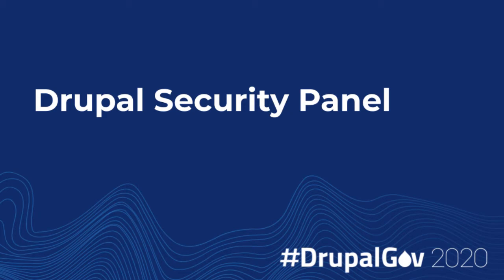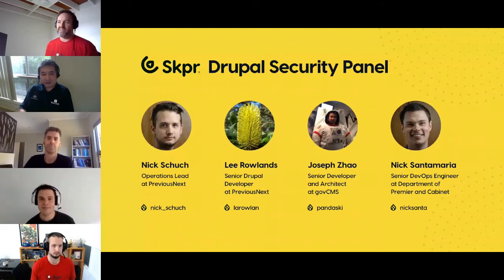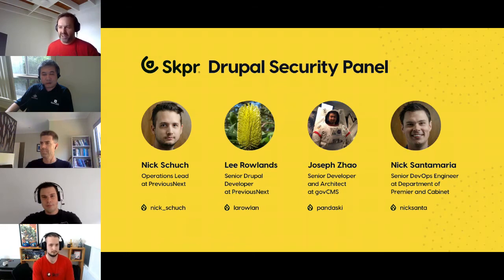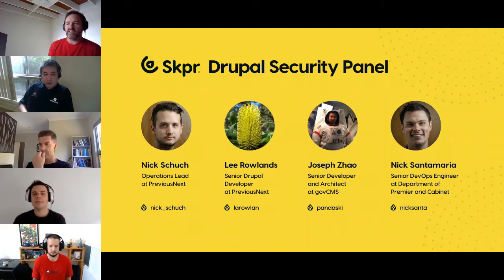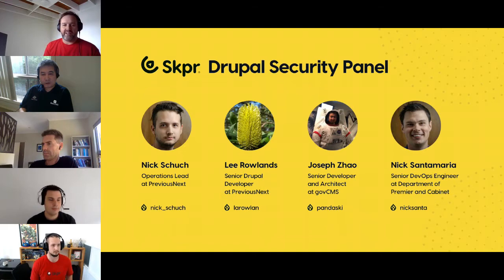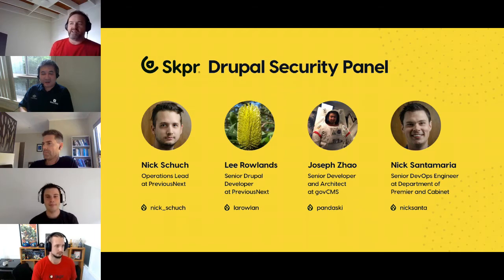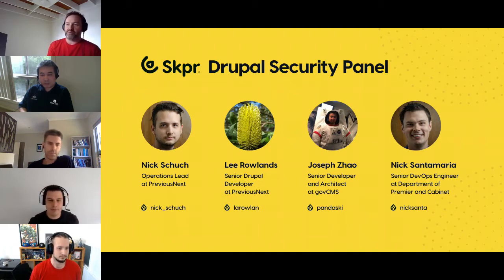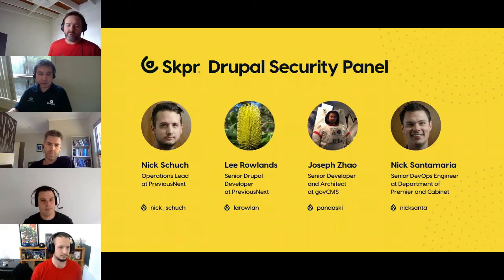Drupal Security Panel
Security has always been a concern for government websites. Given the recent rise in cyber attacks and subsequent media attention, securing your Drupal site is now more important than ever.

But what should we be doing to increase security? What are the best practices now and what things should we be thinking of doing in the future?

Come and join our panel of experts as we discuss the current state of cybersecurity from both the application and hosting layers. Hosted by PreviousNext Technical Director, Kim Pepper, you will have an opportunity to ask your most important questions.

Panelists: Nick Santamaria (nicksanta), Lee Rowlands (larowlan), Joseph Zhao (pandaski)
Level: Intermediate